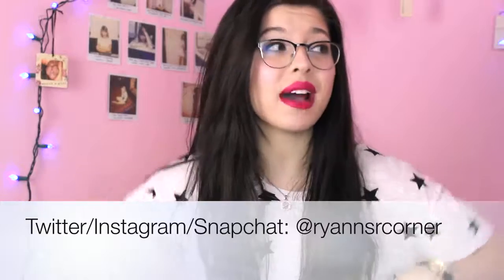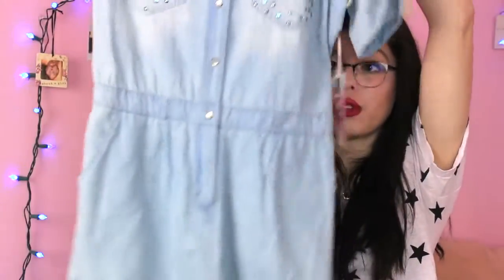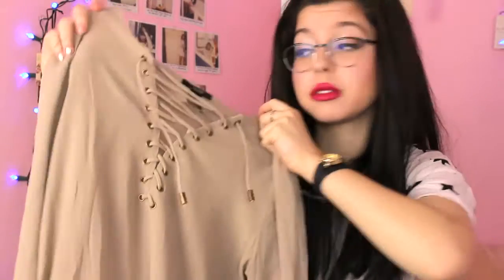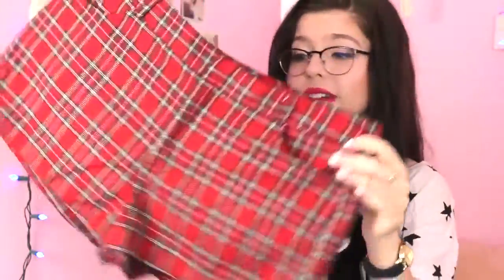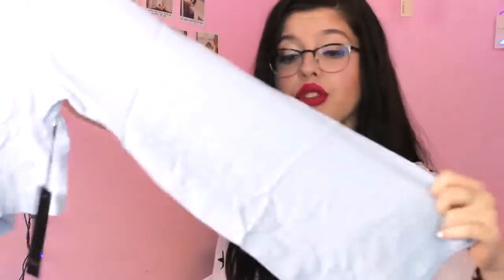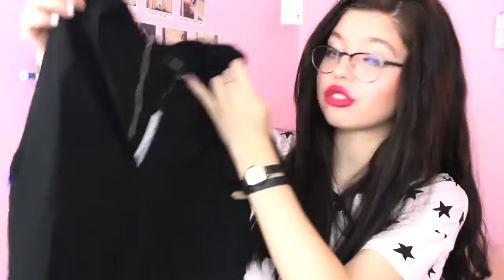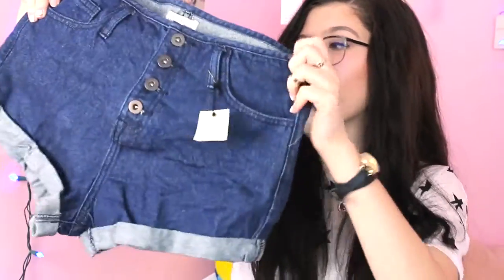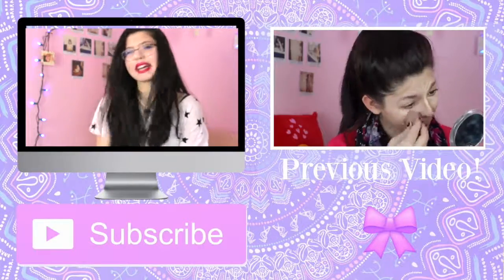spring haul 2